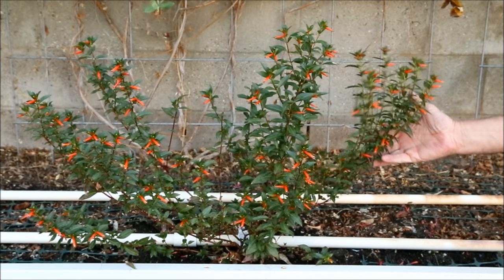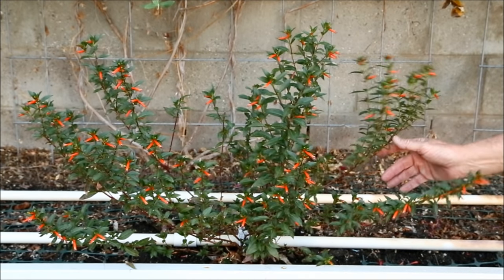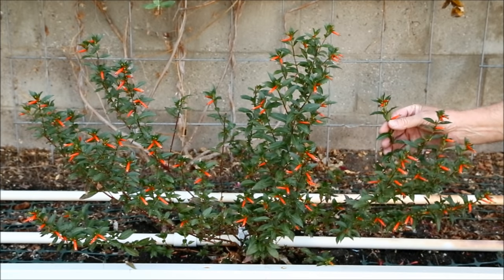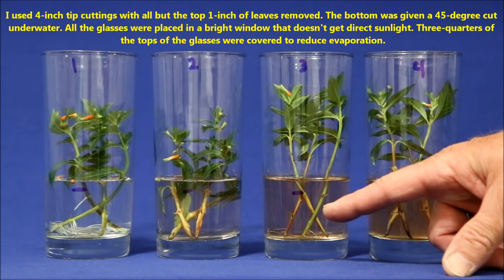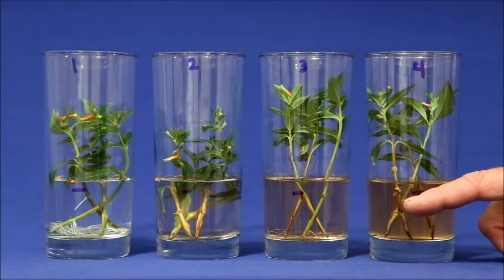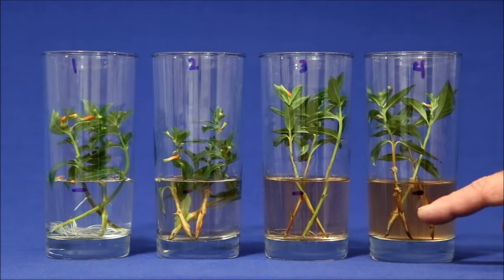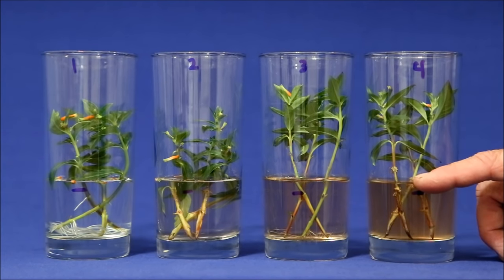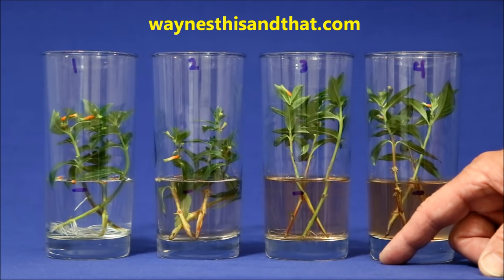Best Way To Propagate Stem Cuttings In Water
Four experiments to determine which rooting technique works best